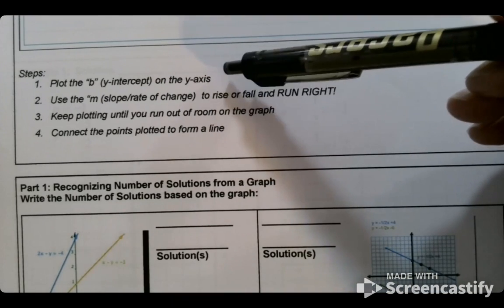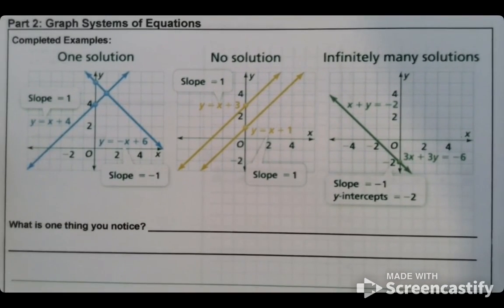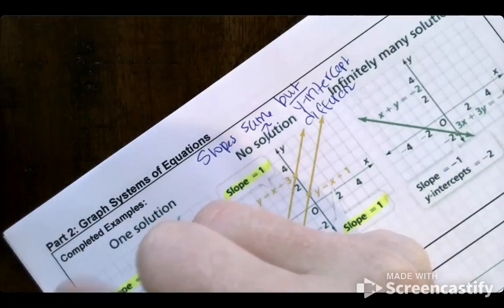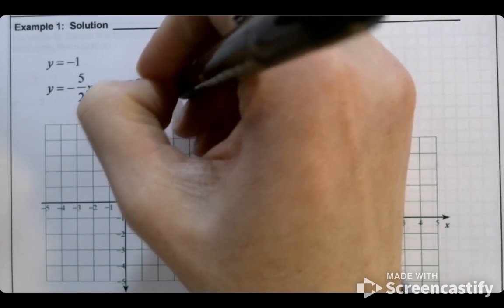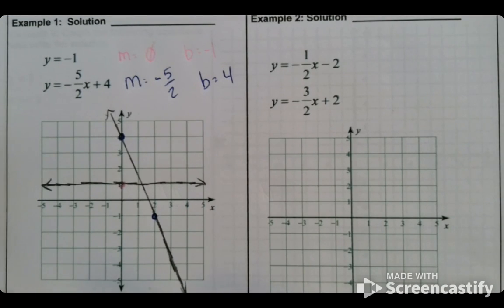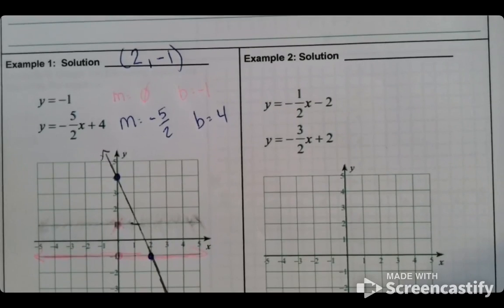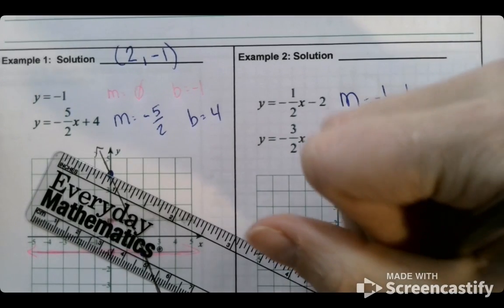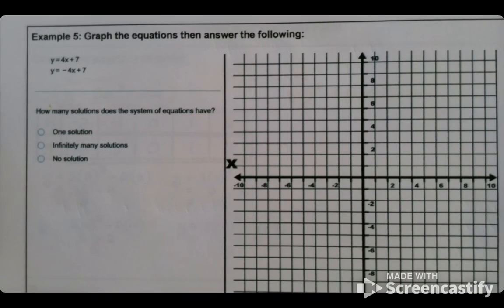Honors: Week 20 Day 1: System of Equations Introduction (Graphing) Notes Part 1